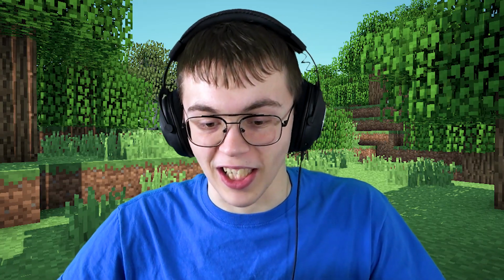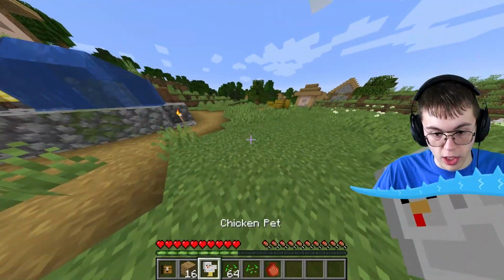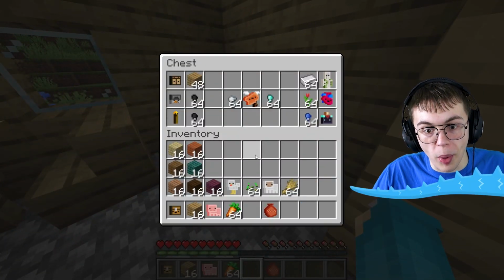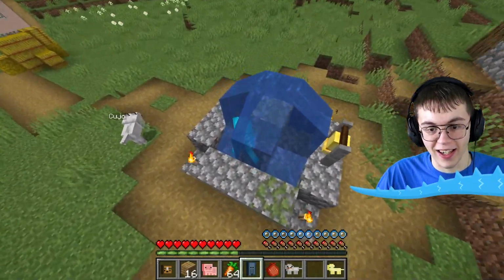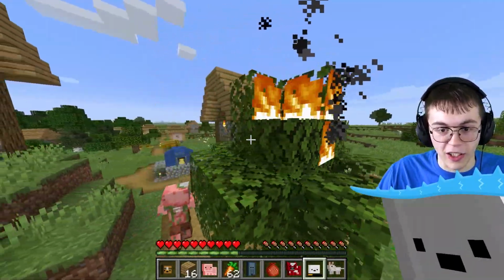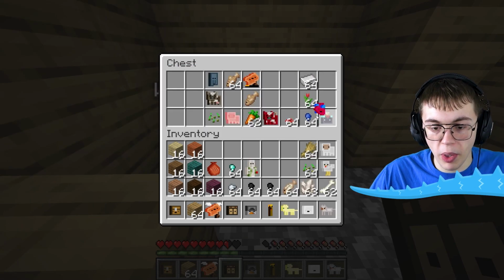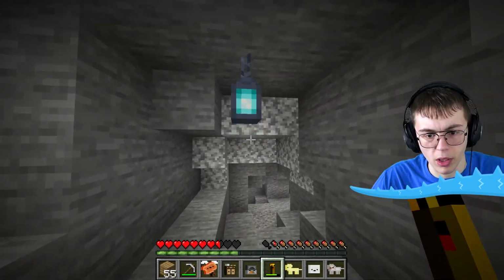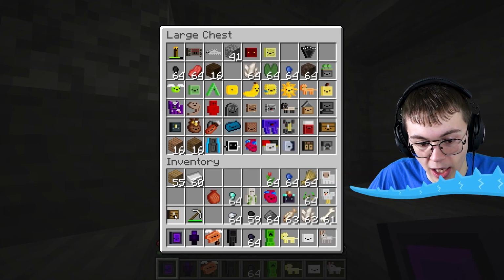NEW PETS That ATTACK MOBS In MINECRAFT!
👪 MY FRIENDS!